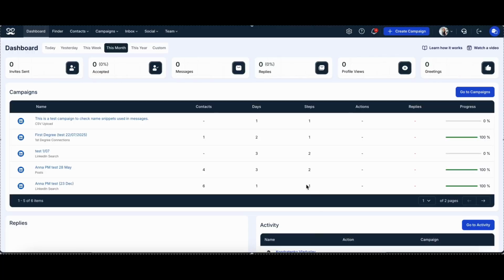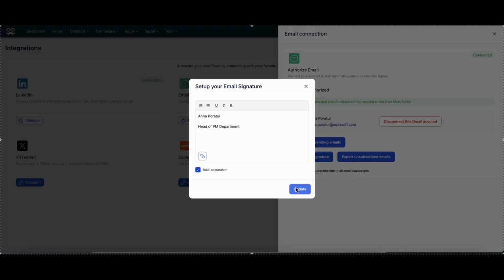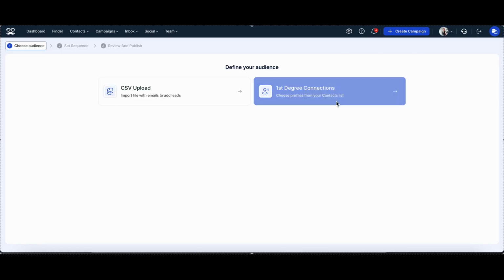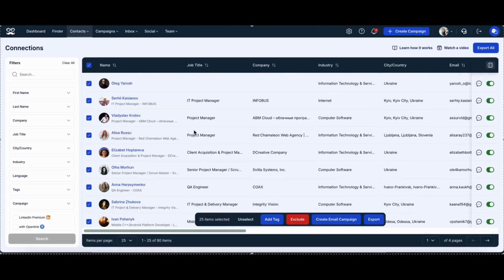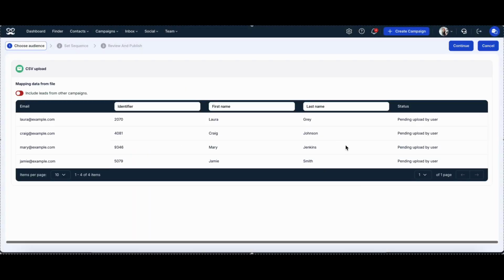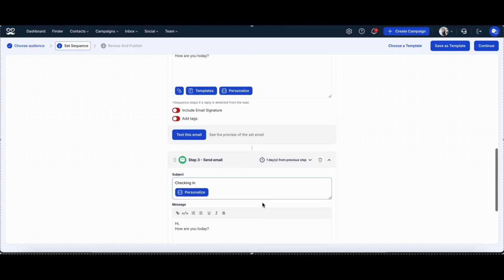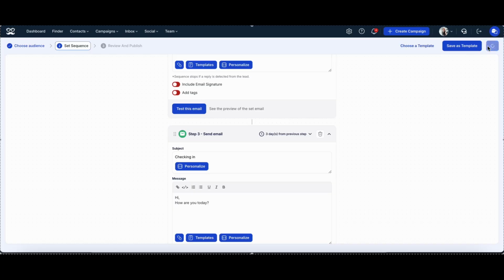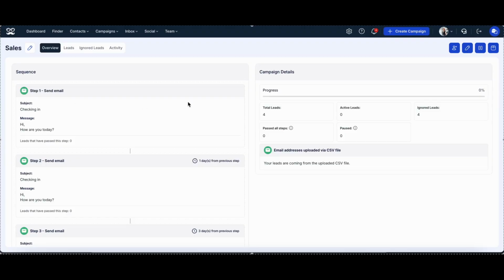Run Your Entire Email Outreach While You Drink Coffee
Put your entire email outreach on autopilot. Start free with Meet Alfred

In this tutorial, learn how to automate your email outreach from start to finish. First, connect your email on the integrations page, where you can set up your signature, alias, unsubscribe link, and export unsubscribed contacts. Then build a campaign two ways: from your first-degree LinkedIn connections (Meet Alfred's CRM pulls data straight from their profiles) or by uploading a CSV with the email address in the first column and as many extra columns as you want for personalization. Add as many email steps as you like with personalization values, templates, attachments, hyperlinks, and your signature, set the wait time between steps, name your campaign, and publish. Meet Alfred runs the sequence and gives you real-time analytics with a preview of detected replies.